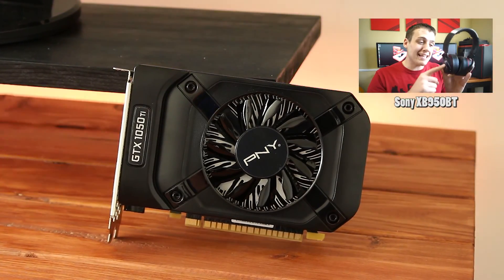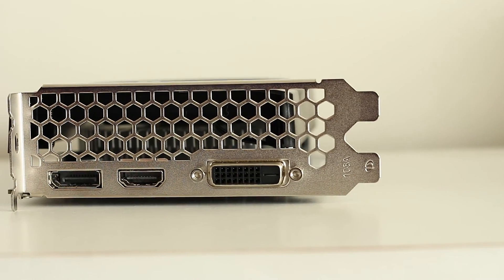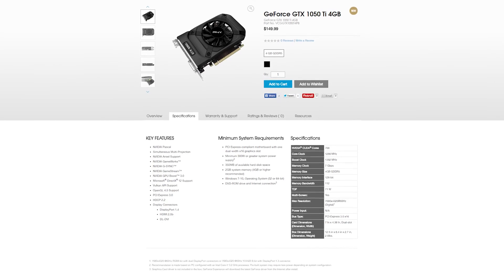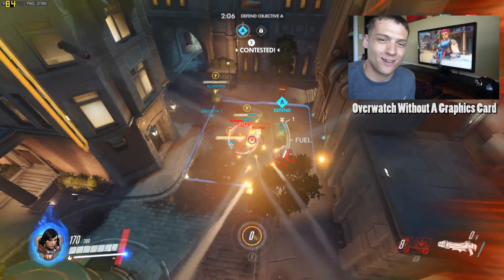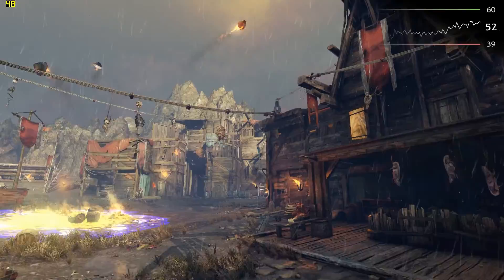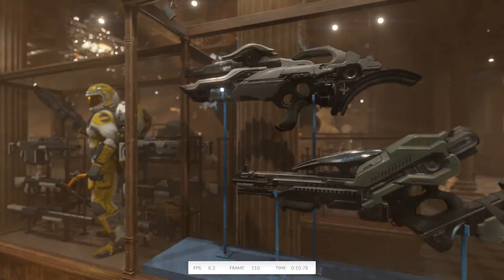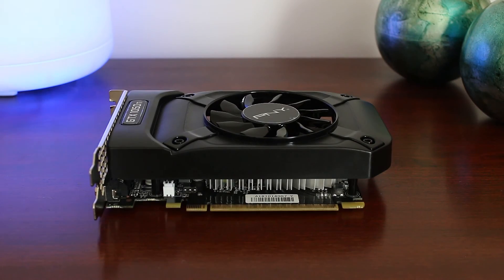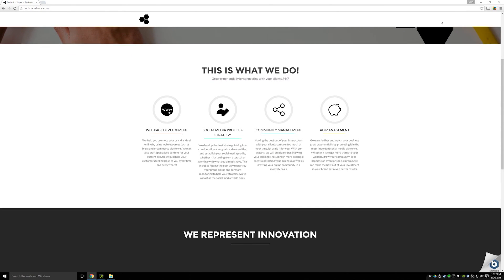Best Graphics Card For $150 -- PNY GTX 1050TI Review and Benchmarks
Here's my review of the PNY GTX 1050ti 4GB DDR5!